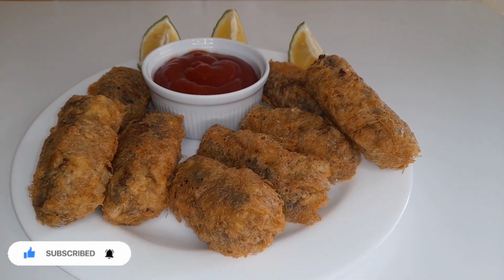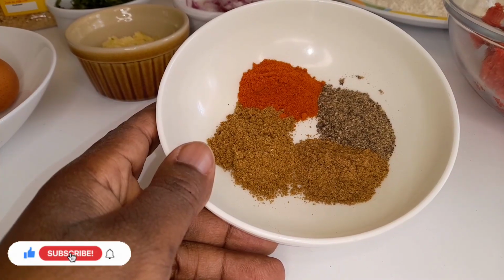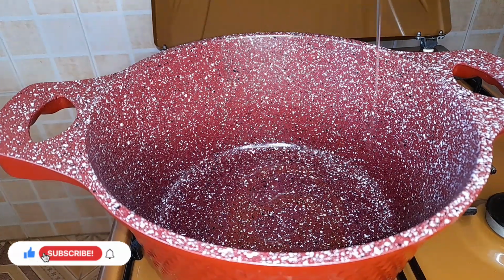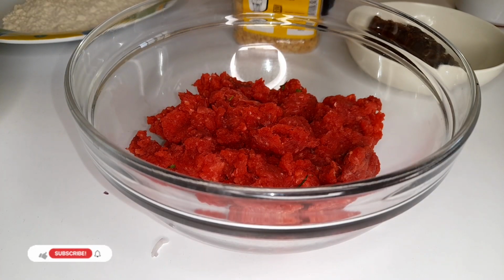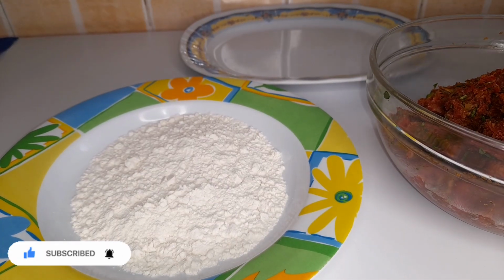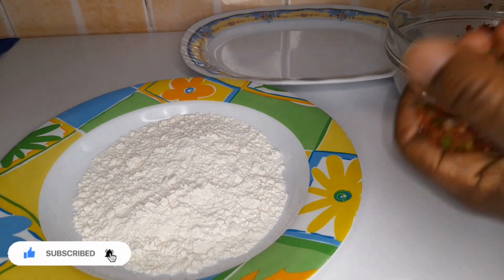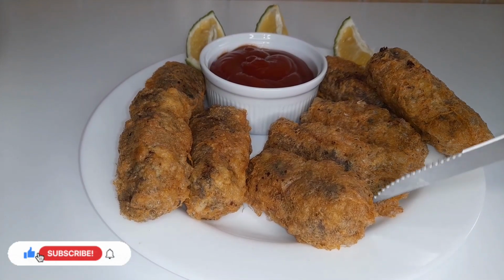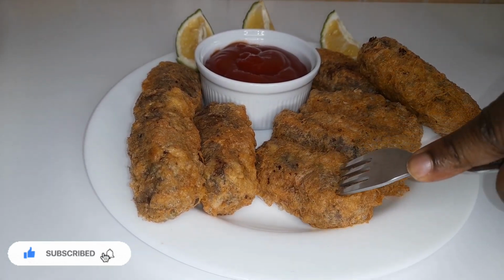How To Make Perfect Kenyan Beef Kebabs/ Beef Kebab Recipe/ Restaurant Style Kenyan Kebab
Music